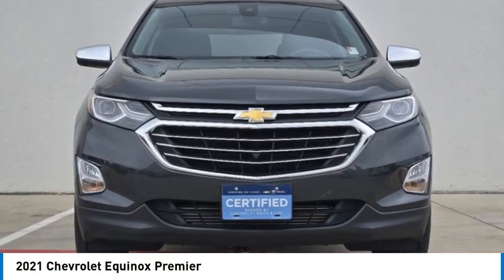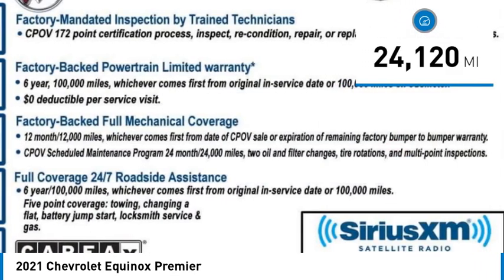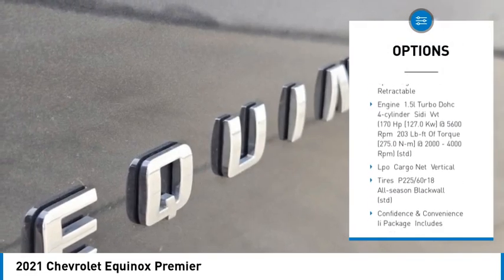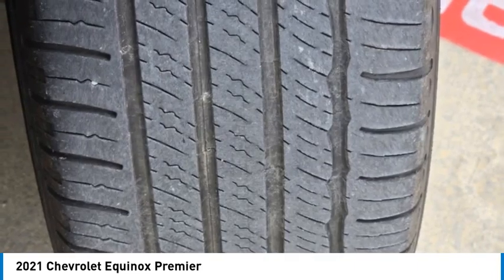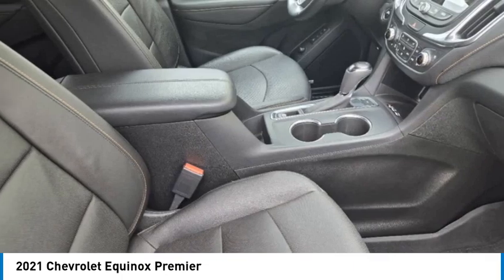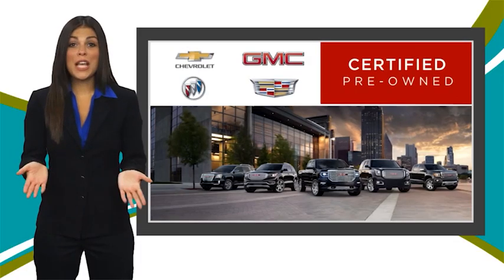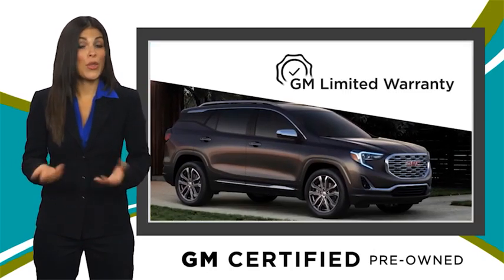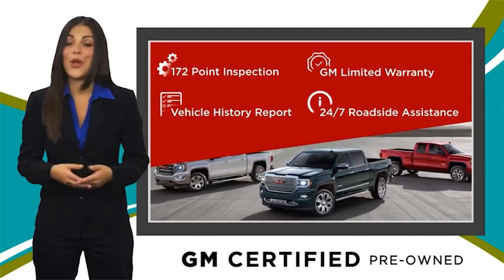2021 Chevrolet Equinox P3350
2021 Chevrolet Equinox Premier

1400 S. Stemmons Frwy.

Nightfall Gray Metallic exterior. Heated Leather Seats, Power Liftgate, All Wheel Drive, Turbo Charged, Aluminum Wheels, Apple CarPlay. CLICK NOW!KEY FEATURES INCLUDEApple CarPlay, Leather Seats, All Wheel Drive, Power Liftgate, Heated Driver Seat MP3 Player, Remote Trunk Release, Privacy Glass, Keyless Entry, Steering Wheel Controls.BUY WITH CONFIDENCECARFAX 1-Owner 172-Point Inspection by Chevrolet factory-certified technicians. 3-Month Trial Of OnStar Safety & Security Plan and Connected Services, Includes two maintenance visits as part of the Certified Pre-Owned Scheduled Maintenance Program, $0 Deductible, 6-Year/100,000-Mile Powertrain Limited Warranty, Vehicle Exchange Program: 3 Day / 150 Mile Guarantee, 24/7 Roadside Assistance and Courtesy Transportation, CarFax Vehicle History Report, 12-Month/12,000-Mile Bumper-to-Bumper Limited Warranty, Satellite radio-equipped vehicles include a 3-month trial to SiriusXM All Access packageOUR OFFERINGSAt Huffines we believe the vehicle buying process should be hassle free. We are willing to answer every question you might have during your search for the perfect vehicle. Huffines has been satisfying customers & forming lifetime friendships in the Greater Dallas area since 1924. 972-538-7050Pricing analysis performed on 5/28/2024. Please confirm the accuracy of the included equipment by calling us prior to purchase.